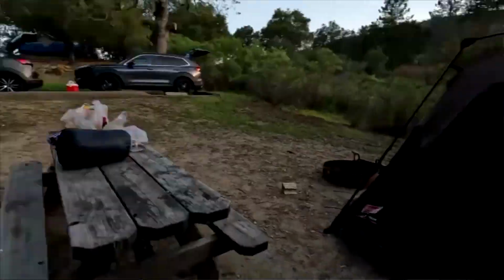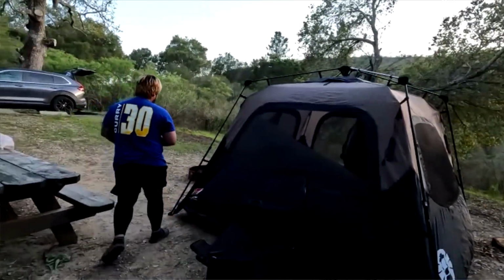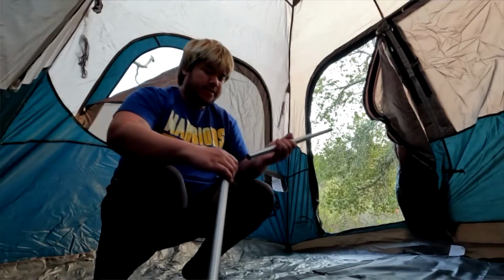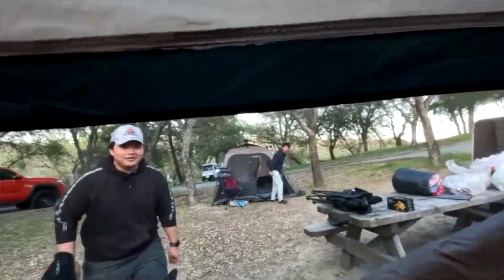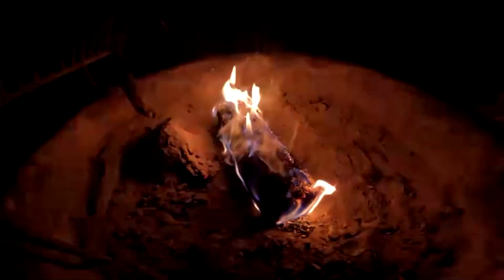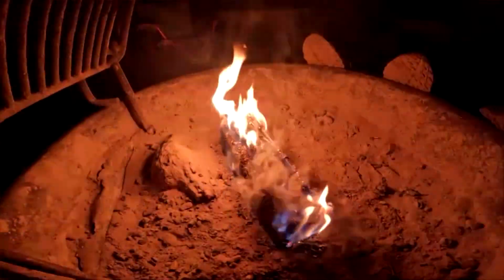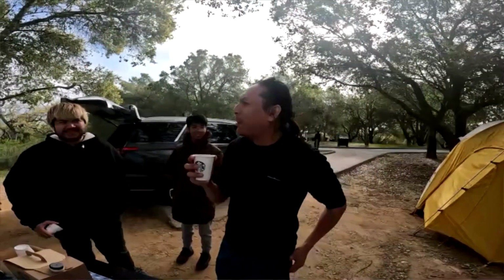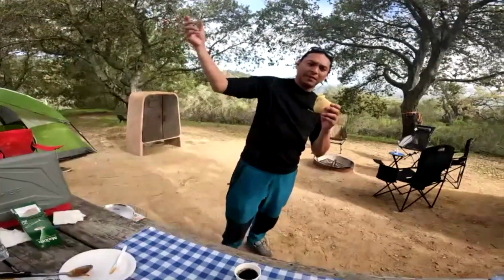Camping at Joseph D Grant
Spring season has come so is the campers.  Camping is one of my favorite hobbies to do, a stress outlet not just for me but to my friends as well